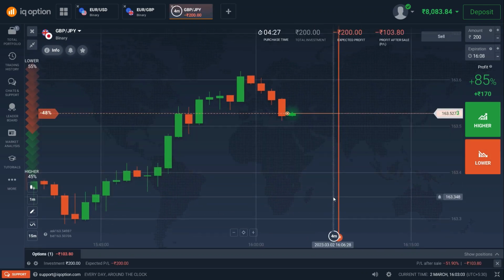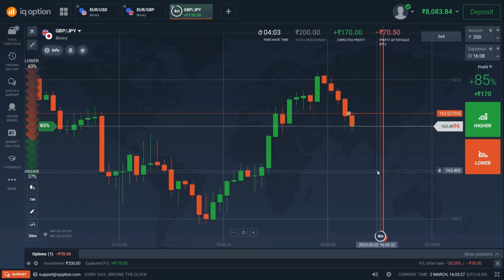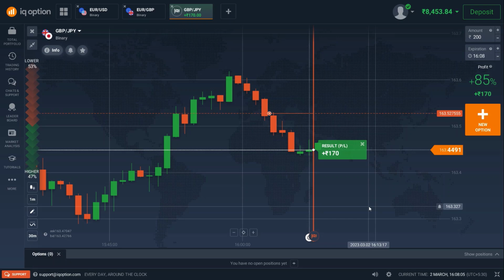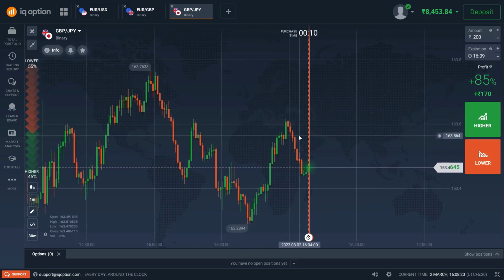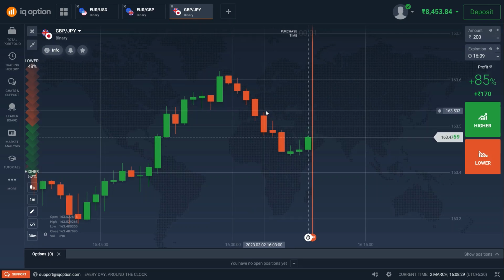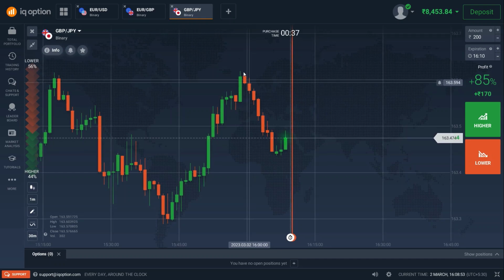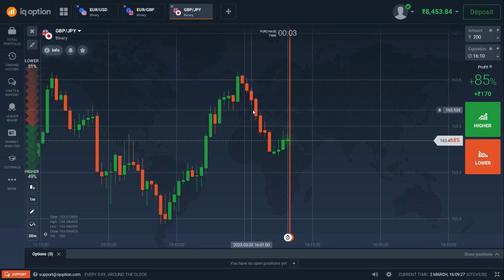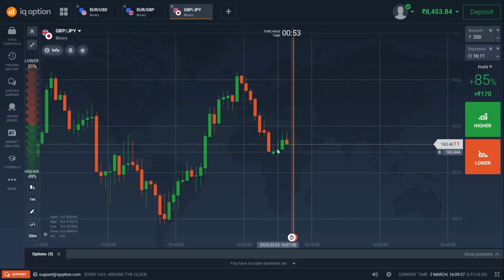Day 16 - 5 Minutes Binary Options Trading Strategy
iq option
candlestick analysis
price action
trading strategies
trading skills
trading course
trading software
trading signals
trading tutorials
iq option in India
candlestick patterns
candlestick analysis
candlestick pressure
candlestick predictor